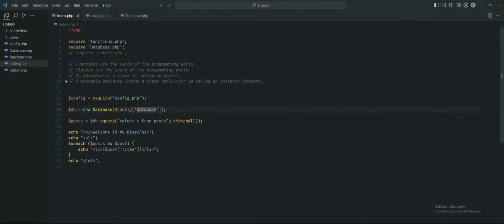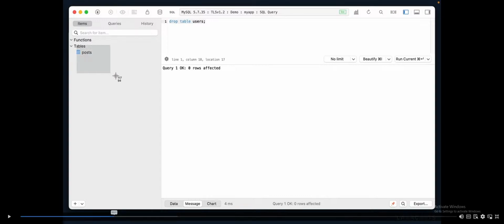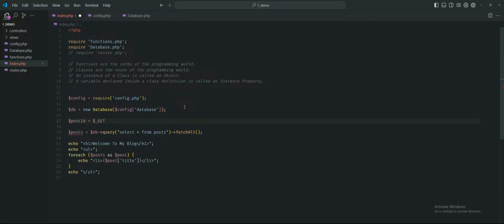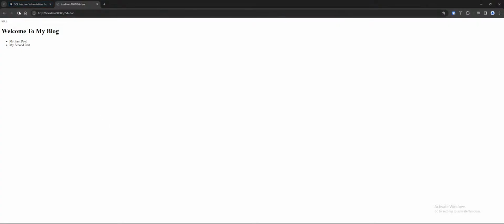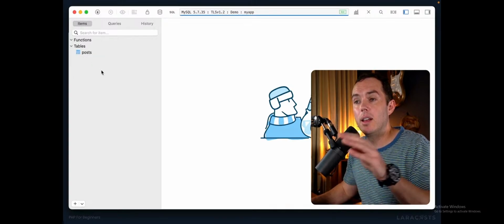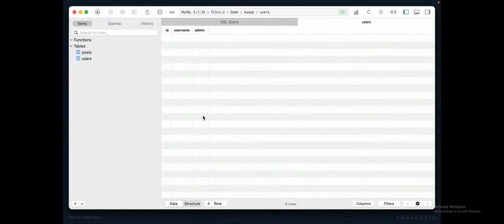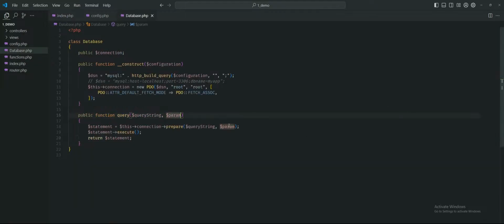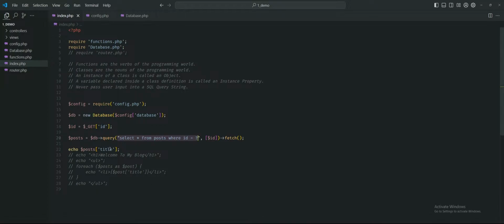Learning PHP [Episode 17] SQL Injection Vulnerabilities Explained